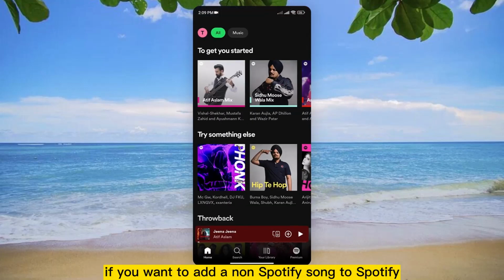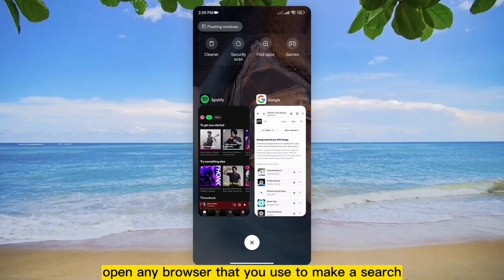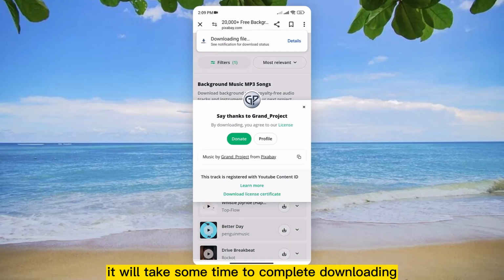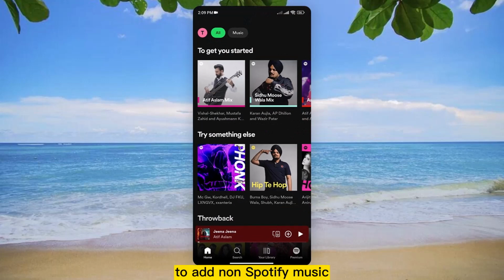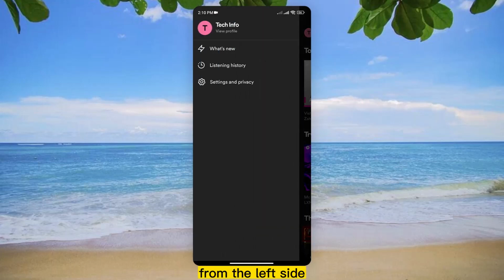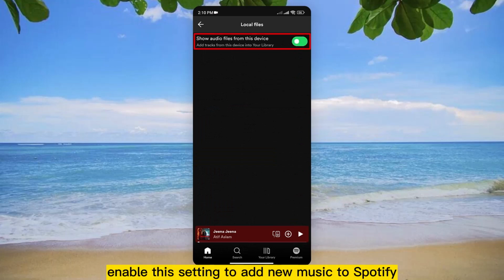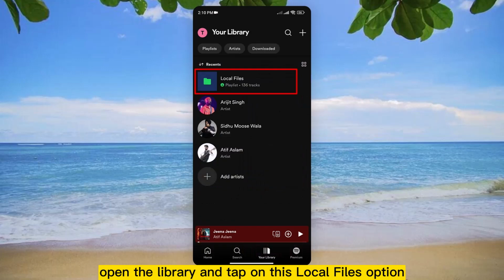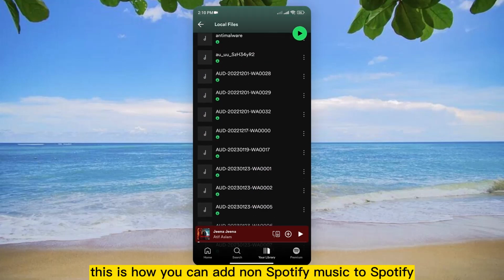How To Add Non Spotify Songs To Spotify - March 2024 Update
Learn how to add non spotify songs to spotify.
In this tutorial i will show you how to add non spotify songs to spotify.